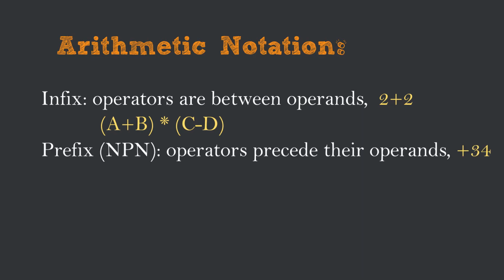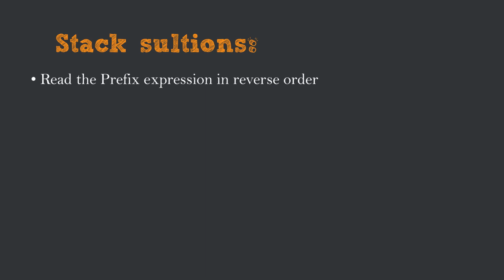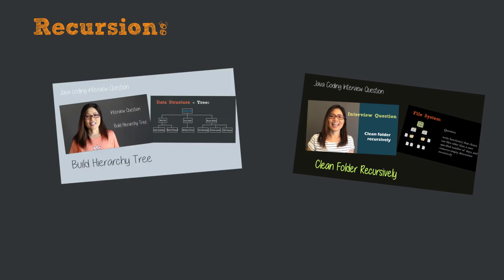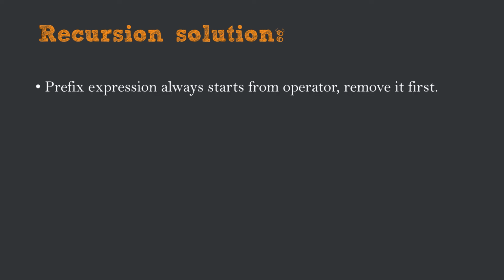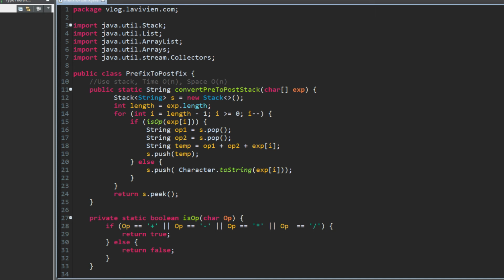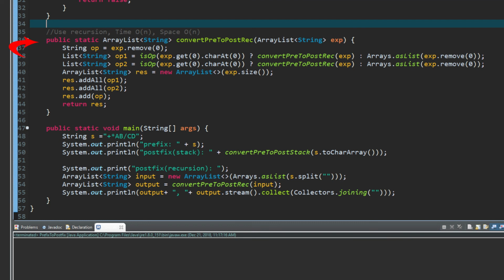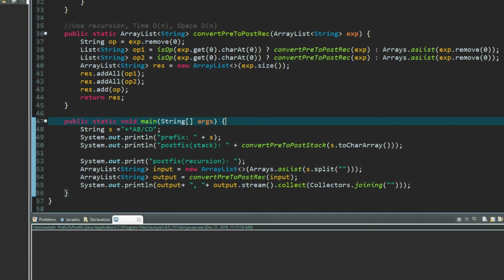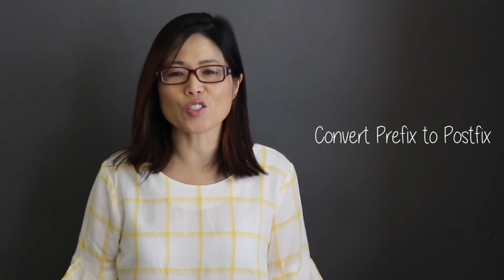Java coding question - prefix to postfix using stack or recursion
This tutorial introduces two solutions to convert prefix to postfix using stack and recursion.